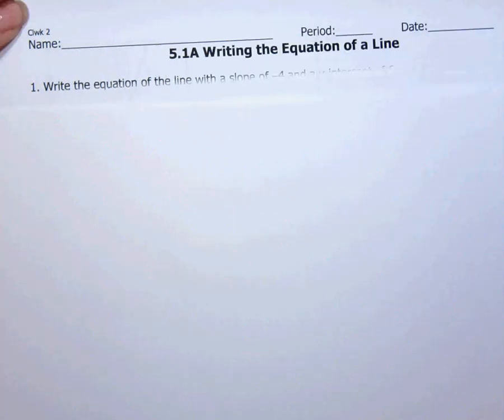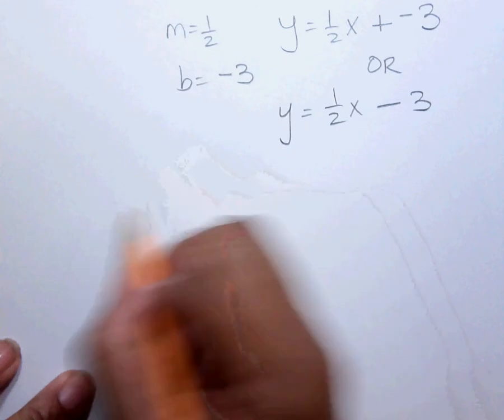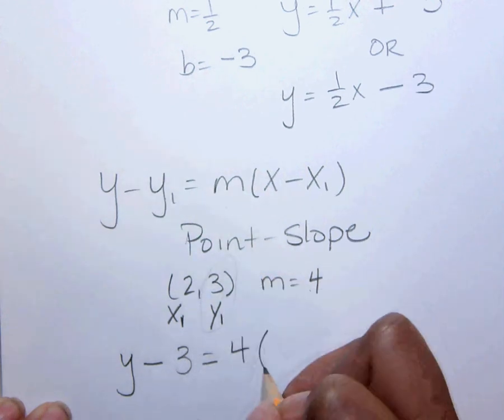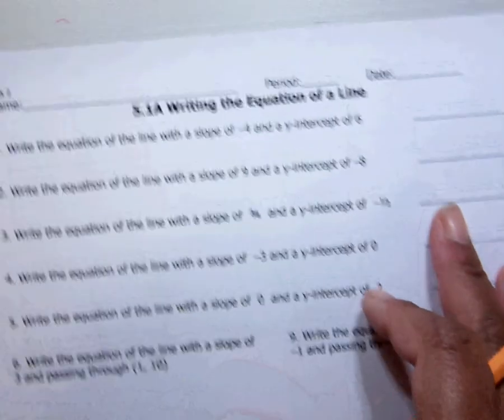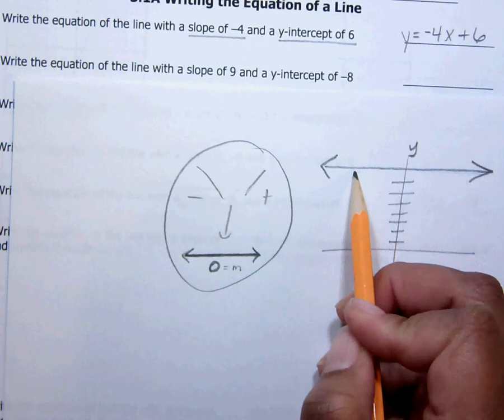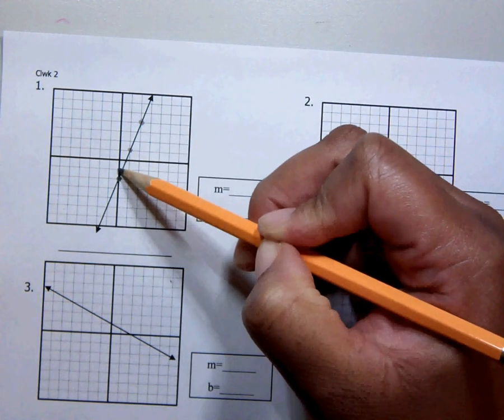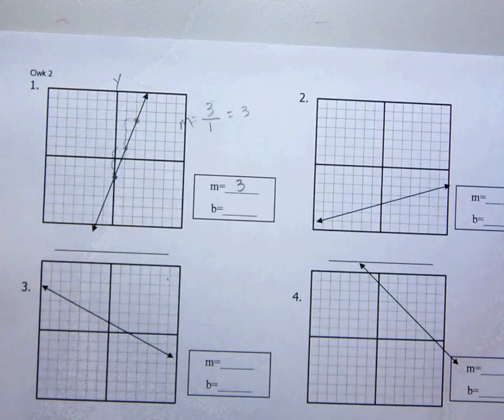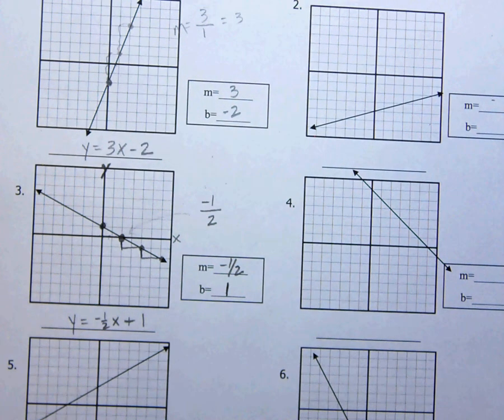Video 25 - Writing an equation of a line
slope-intercept:y=mx+b and point-slope:y-y1=m(x-x1)